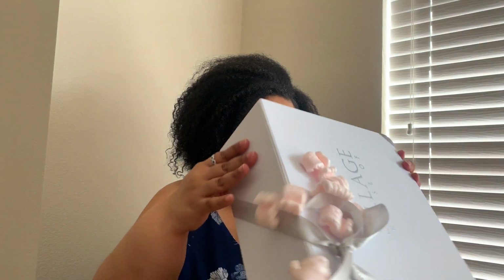House of Sillage Mystery Vault Unboxing | SimplyShaughnessy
This is my first order from House of Sillage and I'm hooked!
I hope you enjoy the experience with me. You won't regret it :)